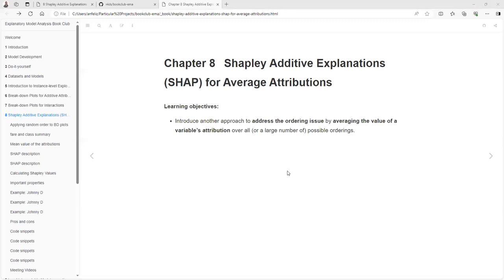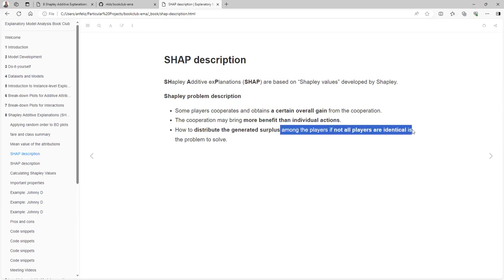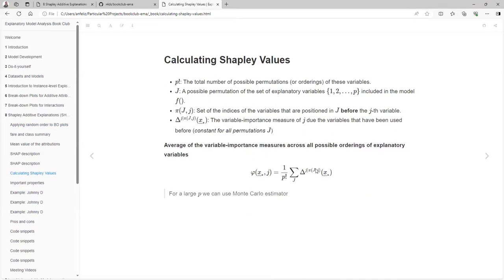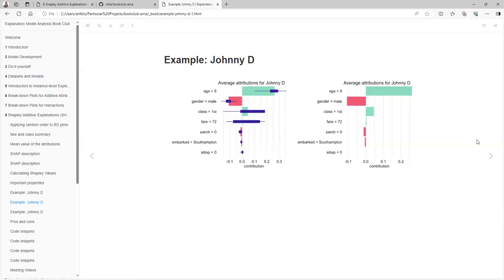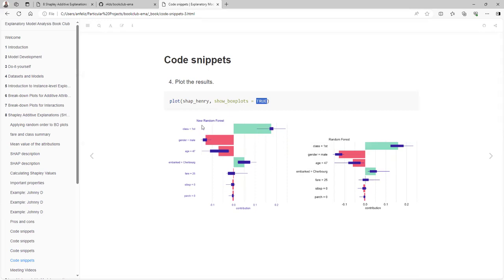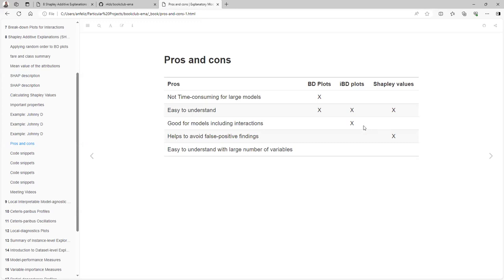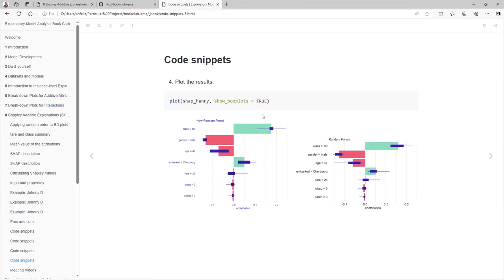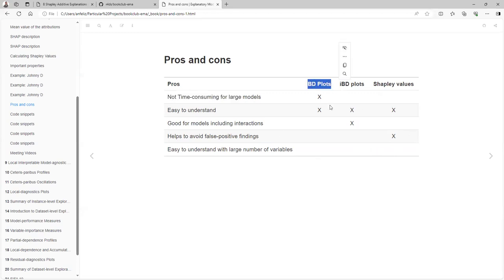Explanatory Model Analysis: Shapley Additive Explanations (SHAP) for Average Attributions (ema01 8)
Angel Feliz leads a discussion of Chapter 8 ("Shapley Additive Explanations (SHAP) for Average Attributions") from Explanatory Model Analysis by Przemyslaw Biecek and Tomasz Burzykowski on 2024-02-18, with the R4DS ema Book Club. Cohort 01